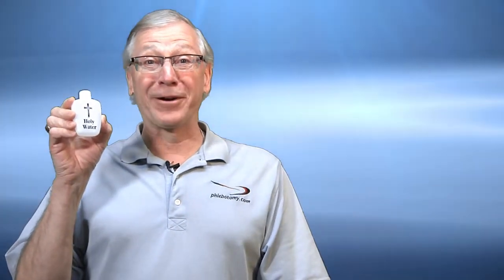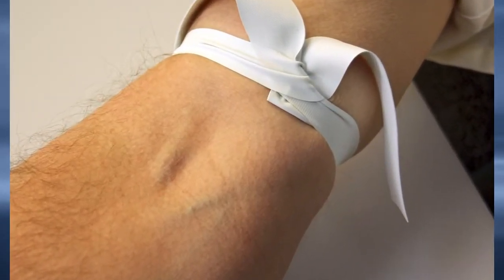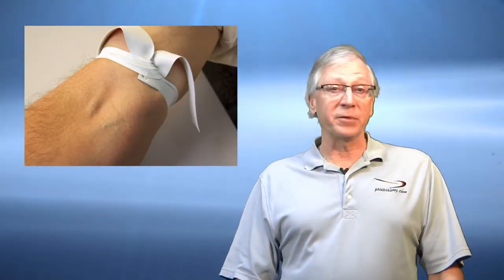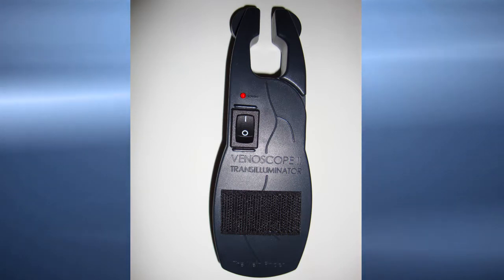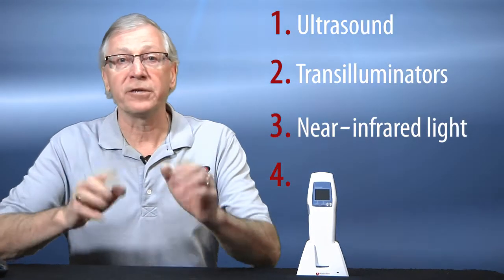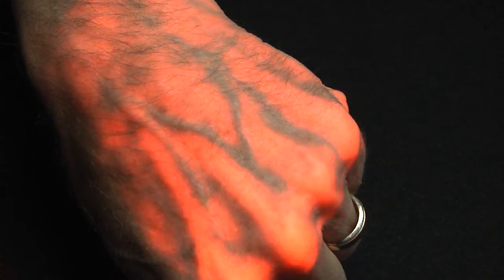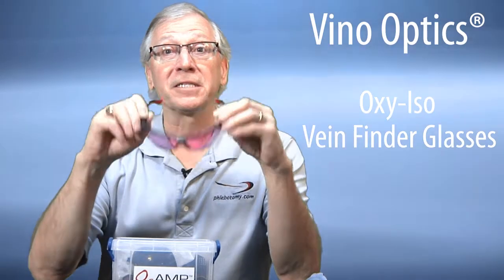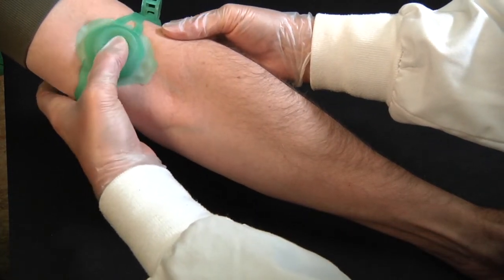VeinFinderReview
If you draw blood for laboratory testing, you know how difficult veins can be frustrating for you and your patient. This video discusses techniques for locating hard-to-find veins and provides a rundown of devices and technologies that can help find and confirm veins, increasing your potential for first-stick success.

Time Code:
0:00---Intro and techniques for locating veins
0:58---statistics on first-attempt success
1:32---appropriate use of vein-finding devices
2:00---Ultrasound
2:22---transilluminators
3:17---near-infrared light
4:40---wearable vein location devices
5:47---the BEST device in our opinion